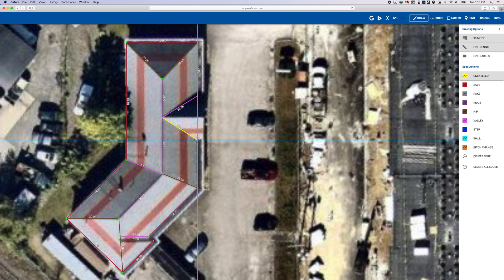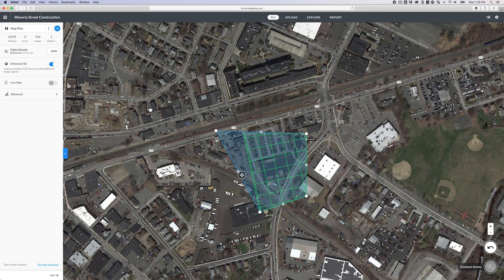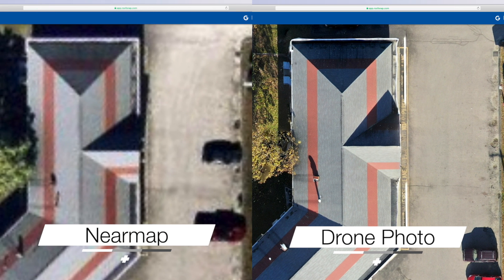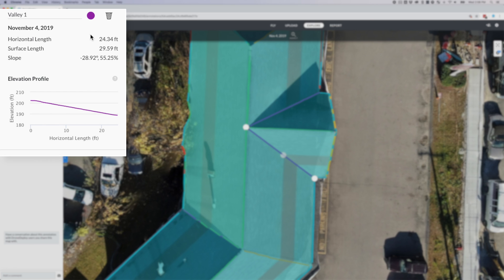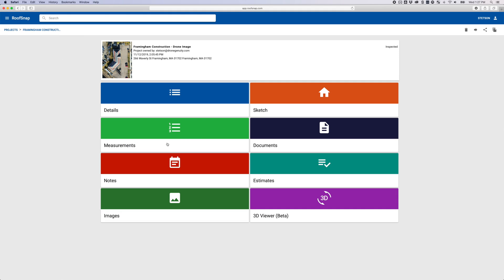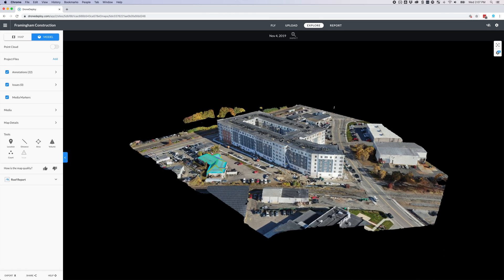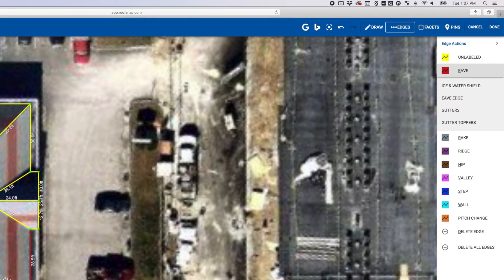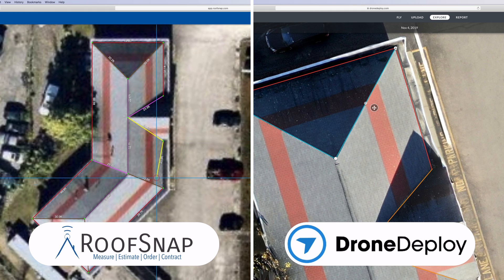RoofSnap vs DroneDeploy - What Is The Best Roof Measuring App?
RoofSnap and DroneDeploy are powerful roof measuring apps that can utilize drone photography. See their features & how they compare
⬇︎SHOW MORE⬇︎